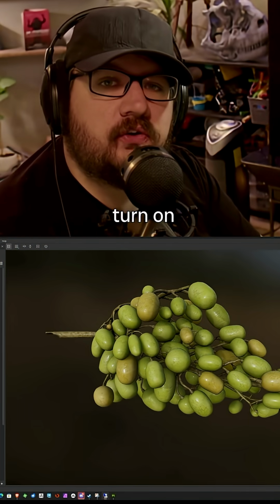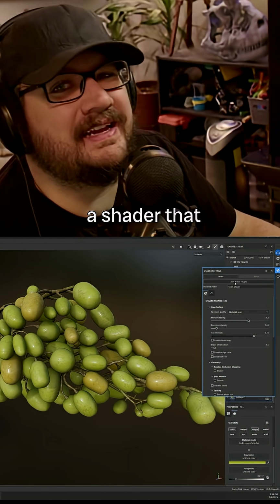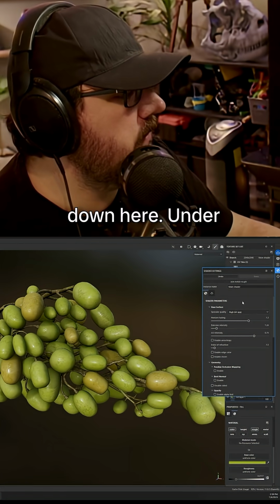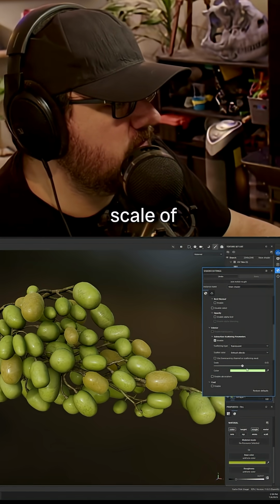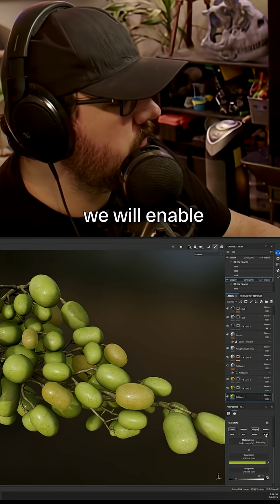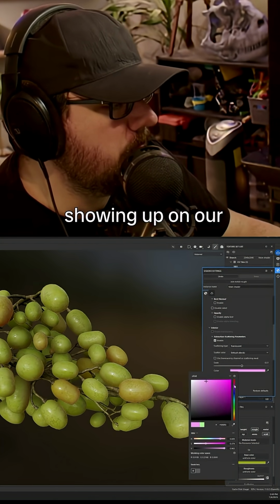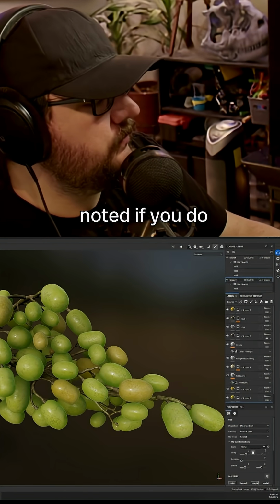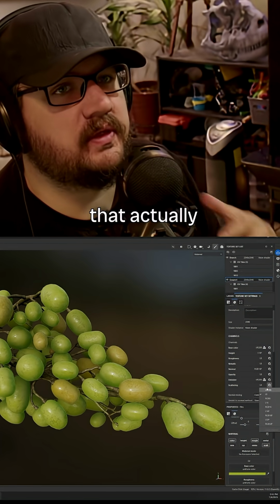How to enable subsurface scattering in substance painter